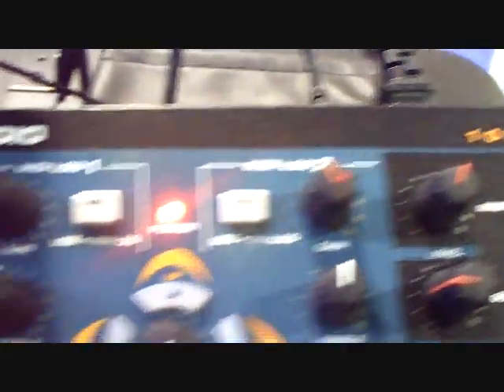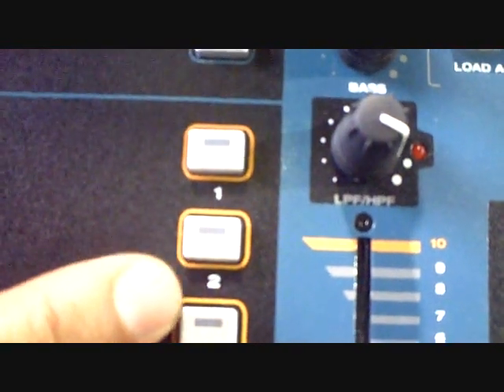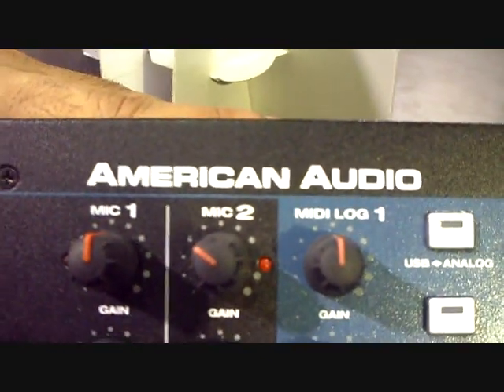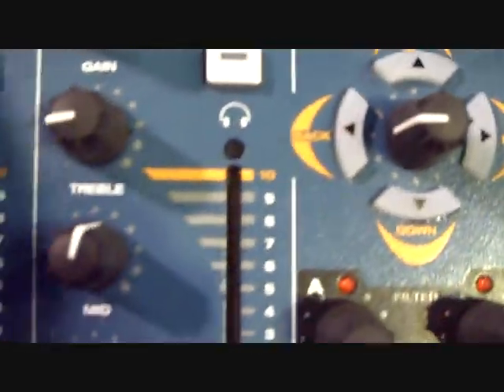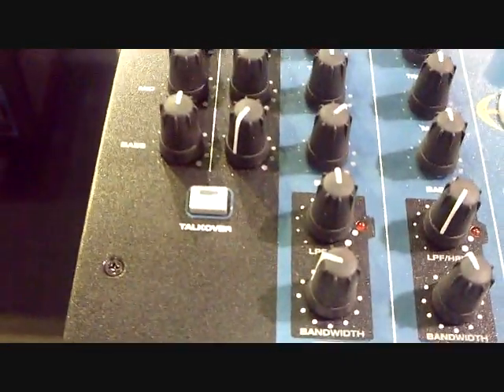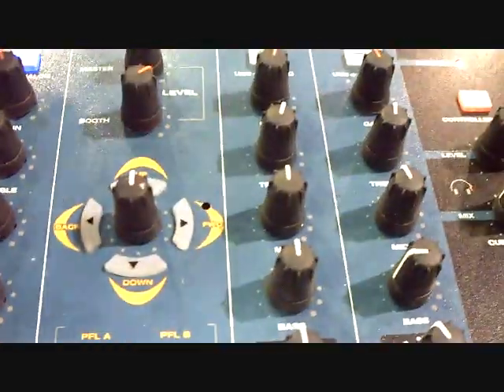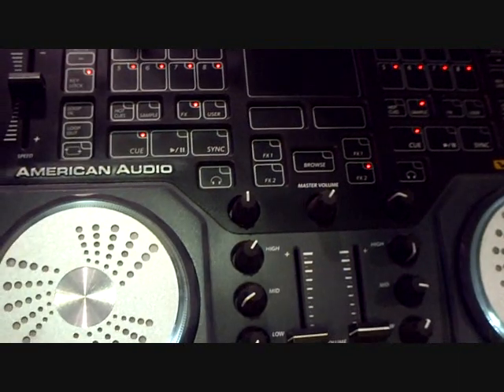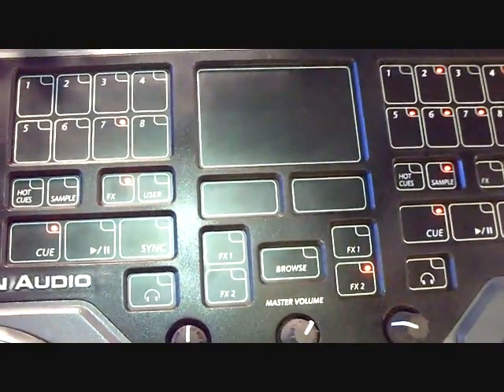American Audio-NAMM 2012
American Audio product specilist Edgar Etronik, gives us a brief overview, of the new American Audio 10MXR, 19MXR, 14MXR MIDI mixers, and the very cool VMS Touch DJ MIDI DJ controller. Thanks Edgar, and a special shout out to Johnny Aftershok Mancilla, for spining some amazing music video!